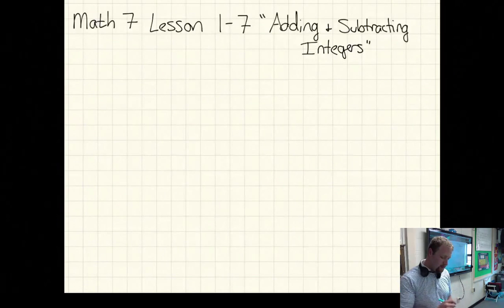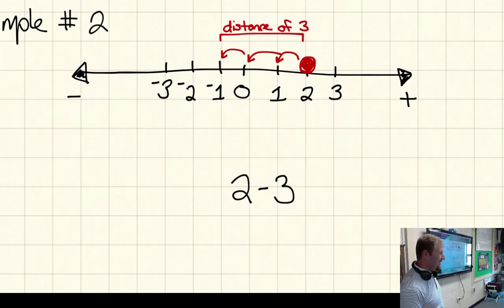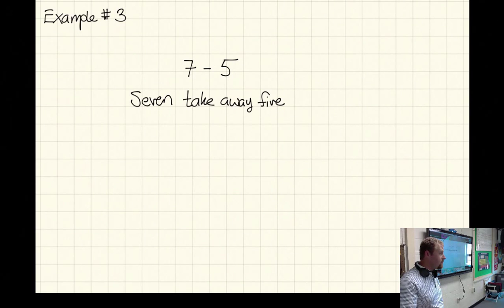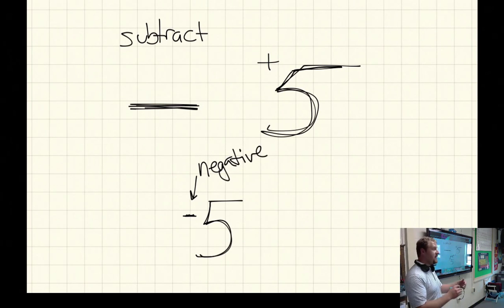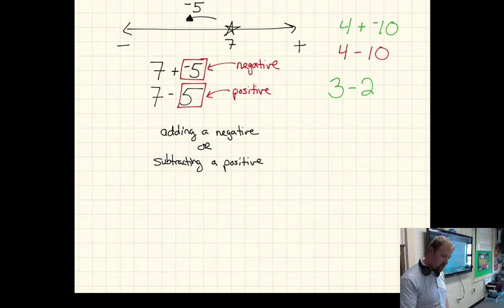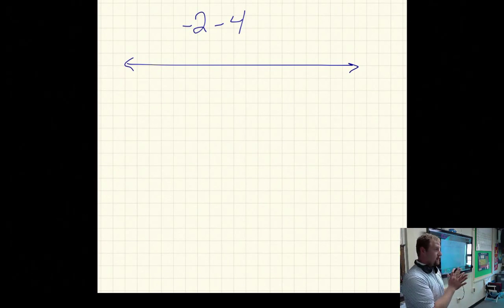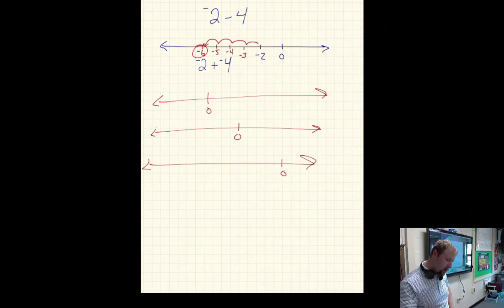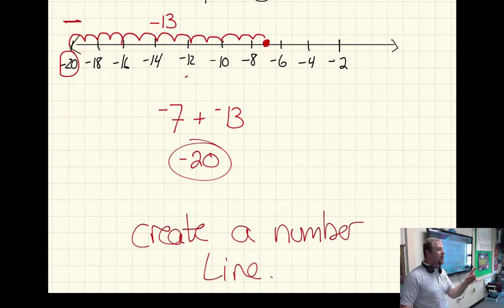Adding and Subtracting Integers [L1-7]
This was for my 7th grade math class.